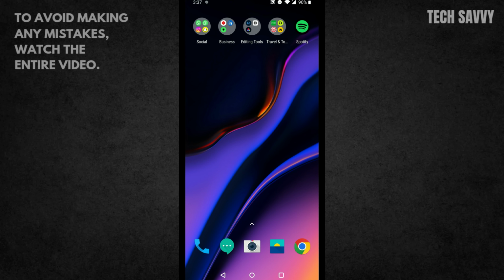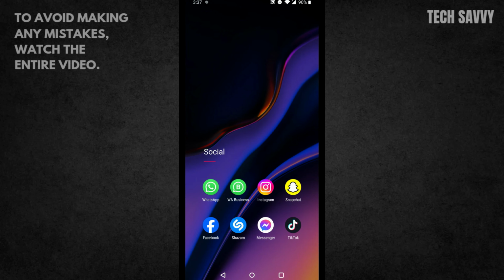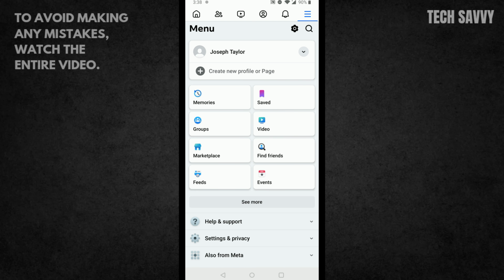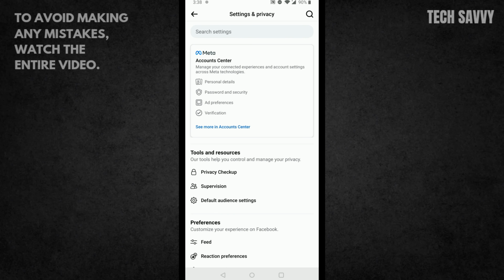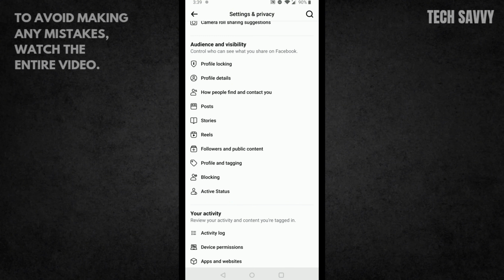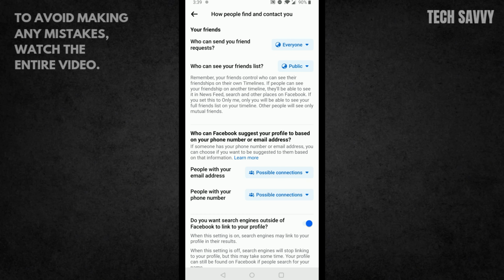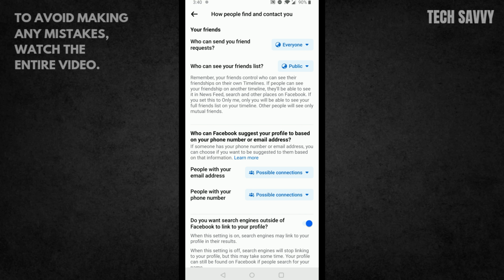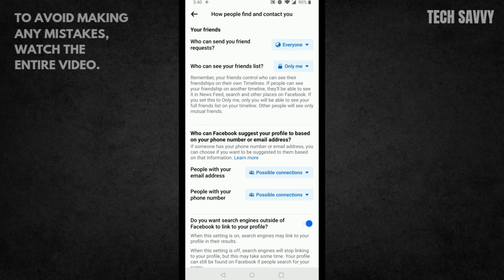How To Hide Friends List On Facebook | Simple And Easy (2024)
In this short tutorial, I will show you that how to hide friends list on facebook. And by the end of this video you will be able to know that how to hide facebook friends list.

And you have any querry, you can ask me in the comment section.